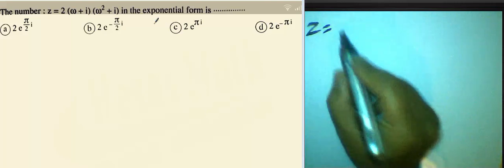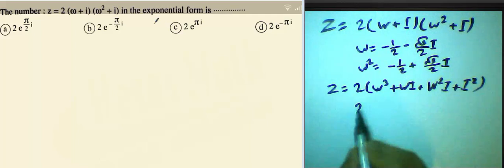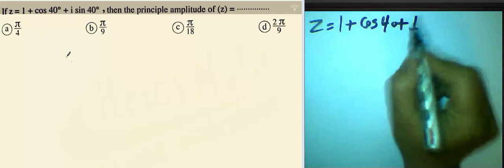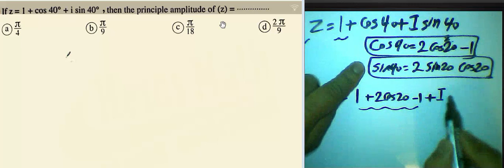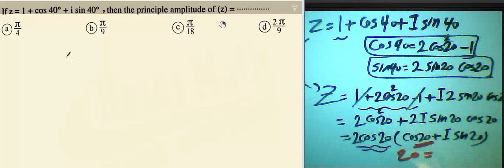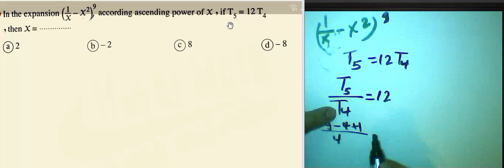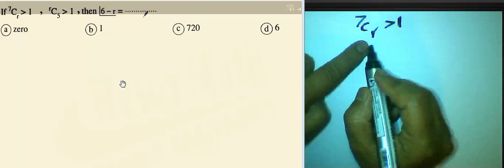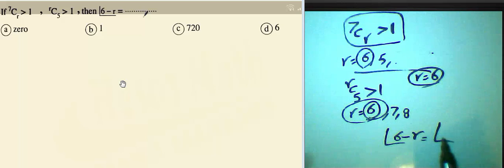حل كتاب بنك الاسئله امتحانات المعاصر اللغات الصف الثالث الثانوي جبروفراغيه🔥👍 ثانوي لغات مراجعه2023